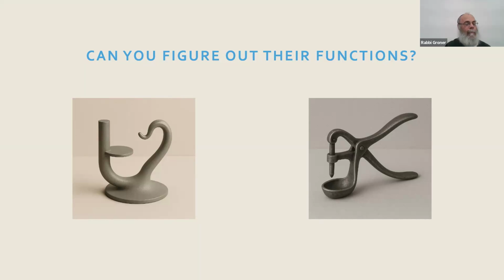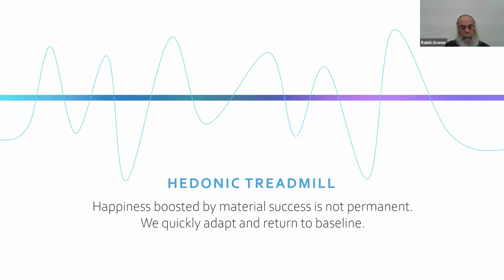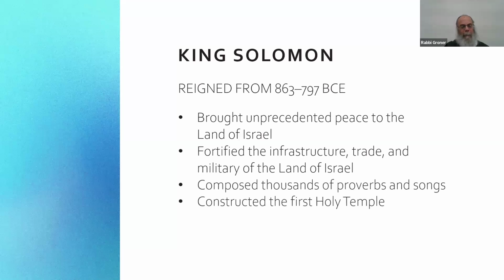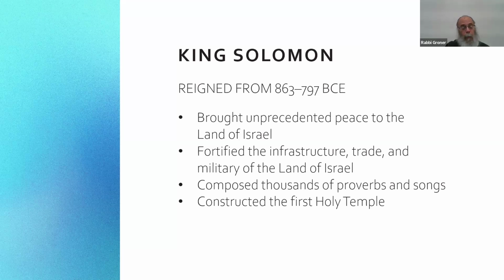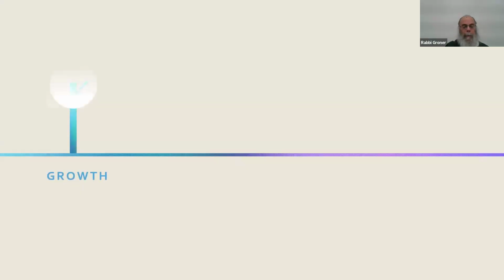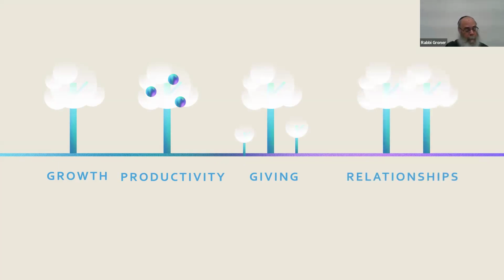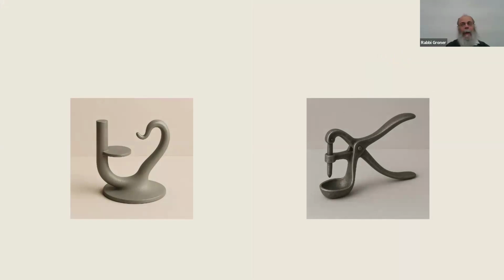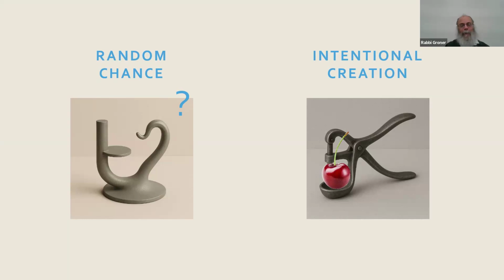Why Productive People Still Feel Empty (The Secret of Purpose)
Do you ever feel like you’re doing everything “right” but something is still missing?

You might be highly productive, invest in personal growth, and have meaningful relationships—yet still feel a nagging sense that your life lacks true meaning. In this lesson from The Kabbalah of Meaning, we dive deep into why even a "successful" life can feel empty and how to shift your perspective from seeking subjective meaning to finding objective purpose.

In this video, we explore:

The "Ecclesiastes" Trap: Why King Solomon’s wealth, pleasure, and wisdom weren't enough to satisfy the soul.

Meaning vs. Purpose: Why "meaning" is often a distraction. We define meaning as subjective—what we find beneficial—while purpose is objective—what we are needed for.

The Outside Perspective: Why purpose cannot be discovered from inside "the system" of our own existence, but must come from a source beyond it.

The Role of Torah: How the Torah acts as the life-sustaining space where we can find our mission.

The Ultimate Question: Shifting from "What do I need to be happy?" to "What am I here for?".

Key Takeaway:
G-d created you intentionally; therefore, your life is inherently purposeful. Your mission precedes your arrival in this world, and it isn't dependent on your current circumstances, if you are there, G-d has a purpose for you there.

Join the conversation: What is one area of your life where you can stop asking "How does this benefit me?" and start asking "What am I needed for here?"